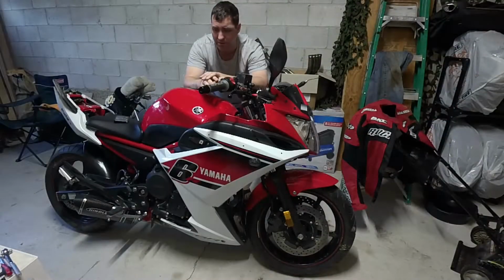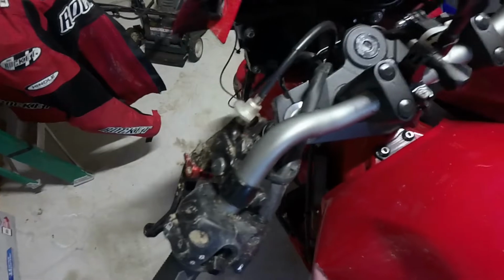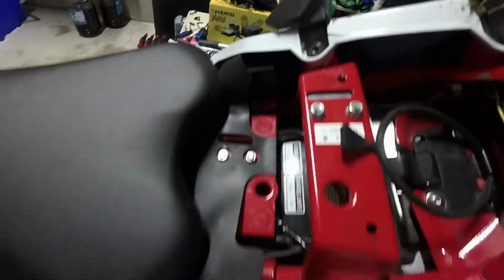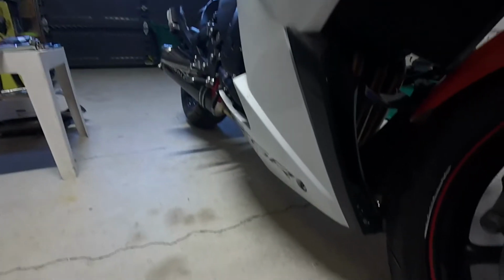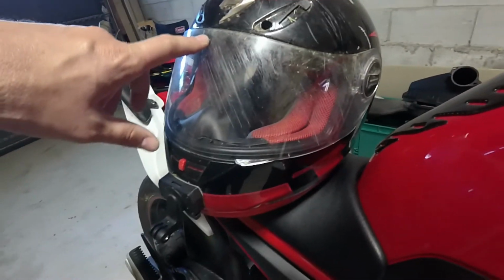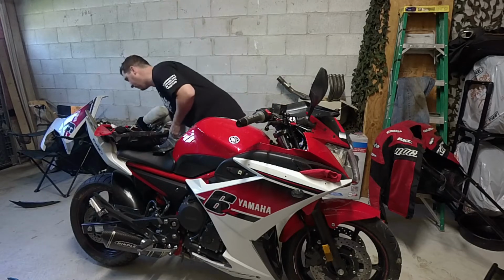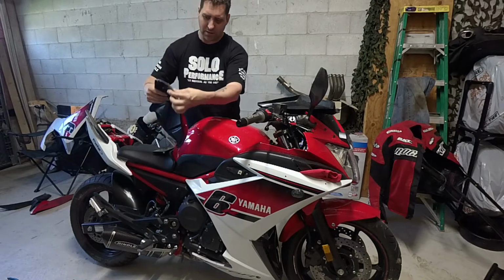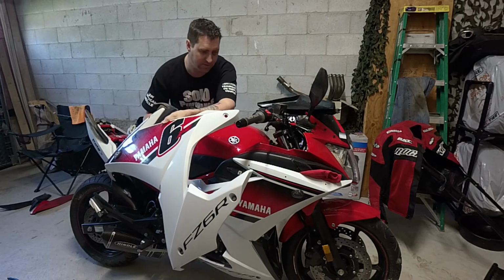Crashed Motorcycle Rebuild FZ6R Ep1 - 1st Look at the Damage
RideThe6 Rebuild Series - FZ6R - Episode 1

After crashing my bike I decided to do a rebuild series.
I'm using some new video editing software to improve quality, effects and all that jazz. Big shout outs to Chubbs and MotoBike Mike. Links to their pages below. They have some more crash related footage. Check it out.